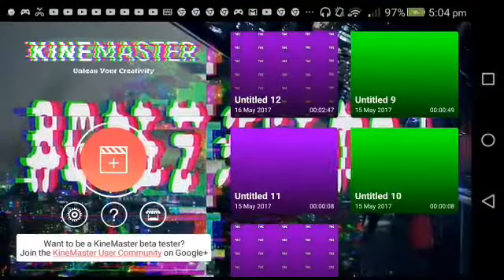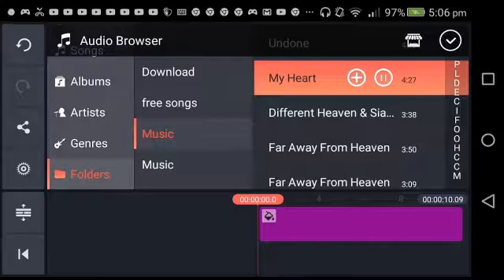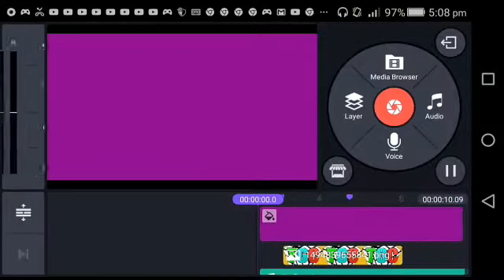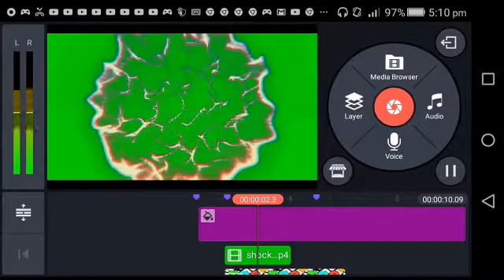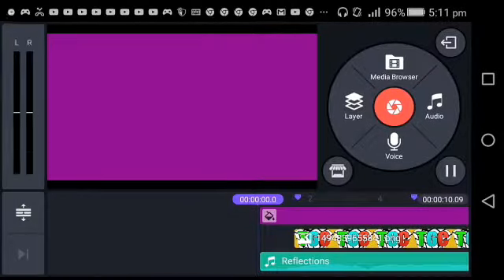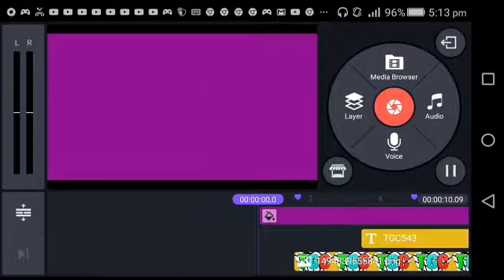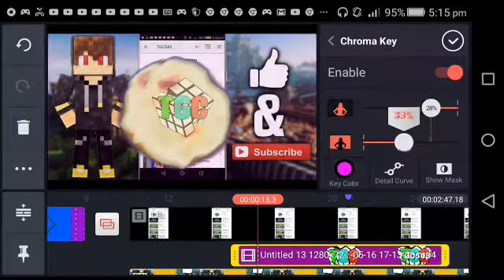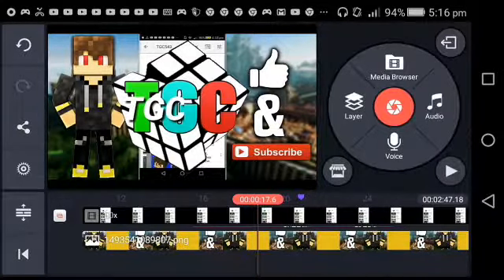How To Make An Overlay Intro On Android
Sorry for bad quality :P